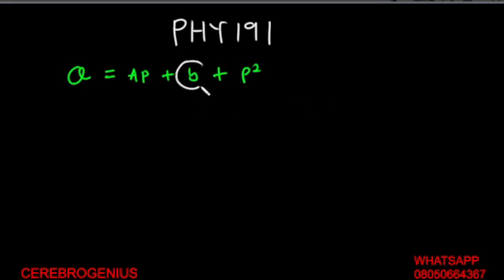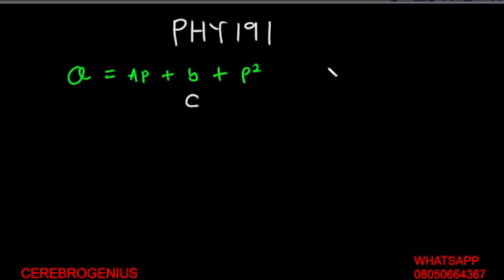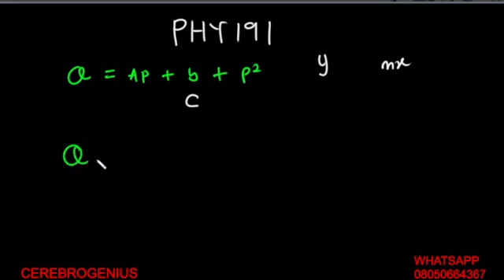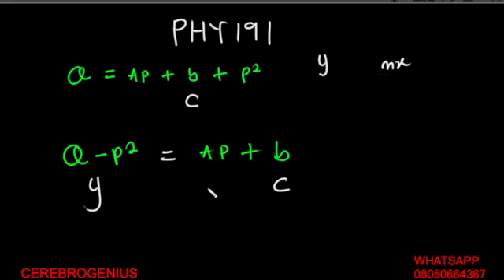Graphical methods, Linearization solution, PHY191, 5.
A solved example from the manual.